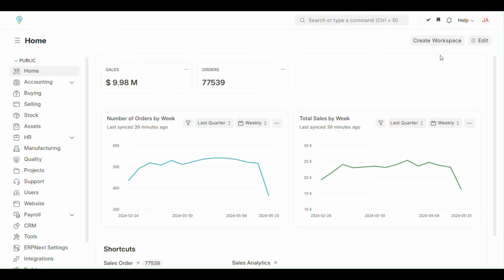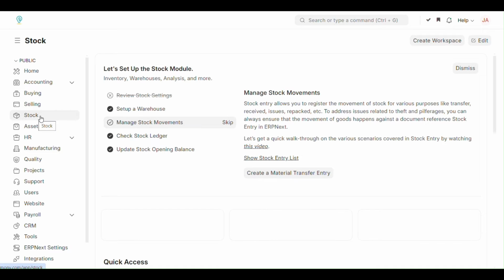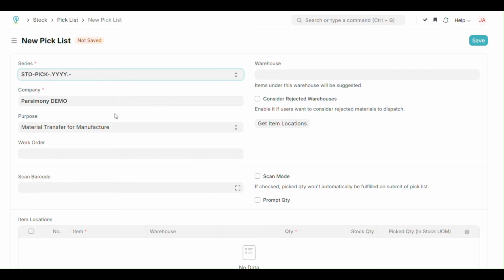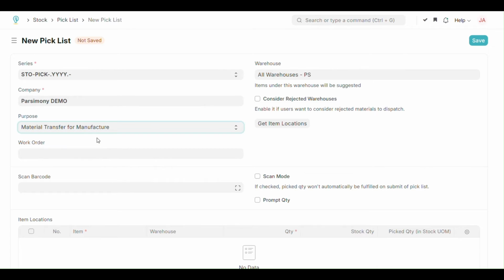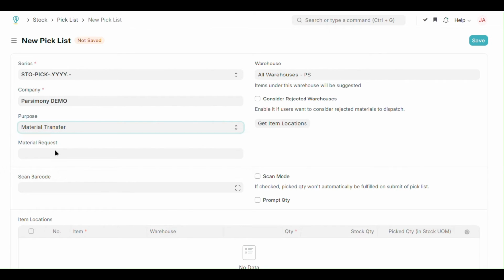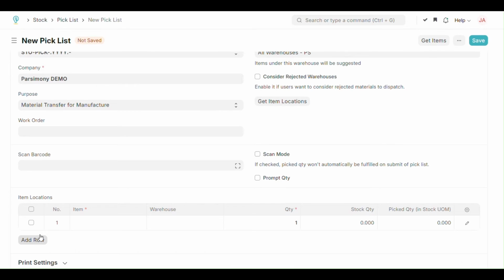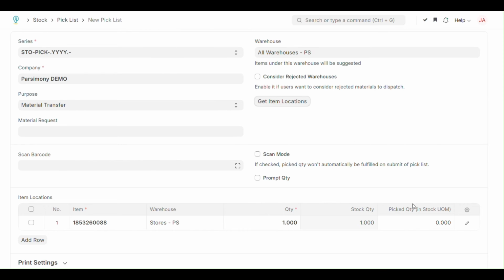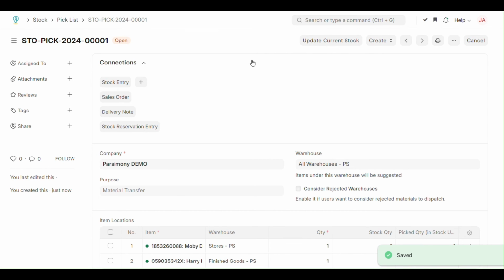How to Create a Picklist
🌟 Dive into the world of stock management with Parsimony!✨

📦 Learn how to effortlessly create picklists in the Stock module step by step. 🚀 Navigate through the dashboard, select items, set purposes, and track your stock like a pro.💡 Discover how easy it is to optimize your stock workflow and ensure efficient operations.

Highlights
📊 Learn how to create a picklist from scratch in the Stock module, step-by-step!
📍 Set the company and warehouse for your picklist, and select its purpose.
🛍️Discover how to add items to your picklist with quantity for each item.